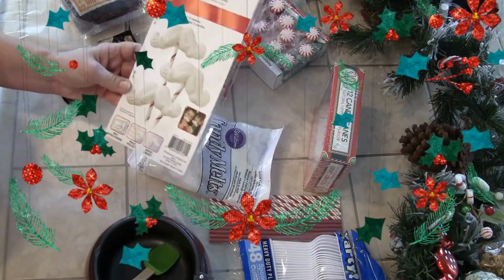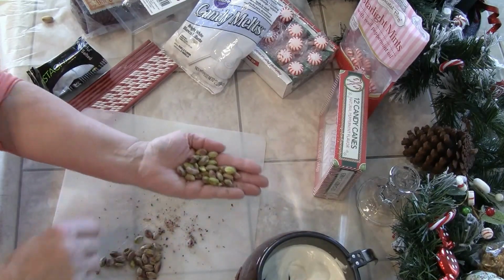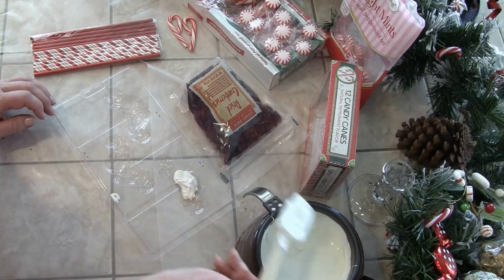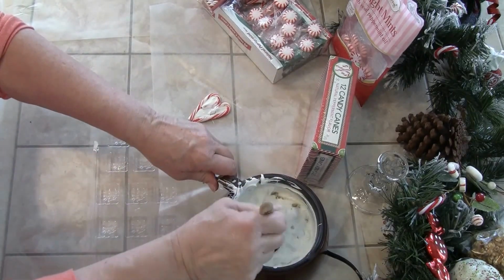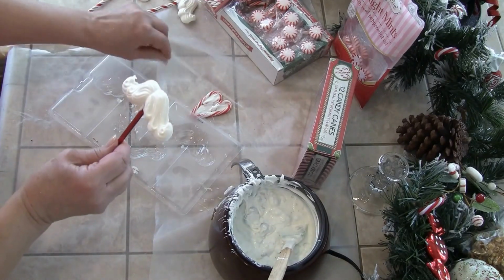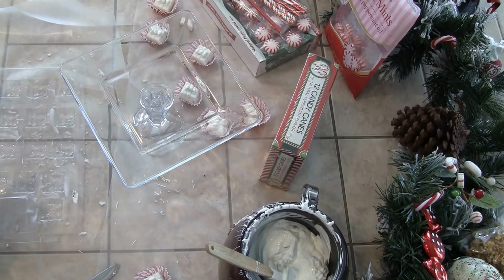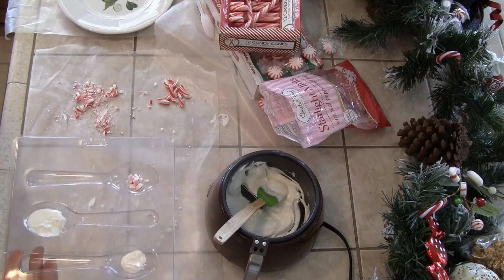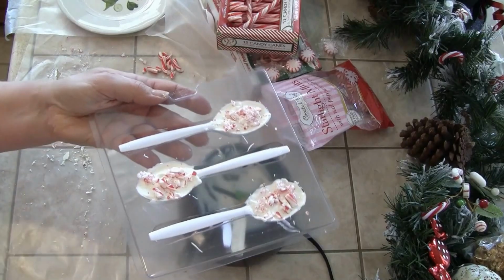Holiday Baking! Home Made Candies For Christmas!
Let's Have Some Fun Making Christmas Candy! Making Candy For A Party or To Give As Gifts Is A Wonderful Way to Share The Holidays With Others! Sit Back And Enjoy The Process:)